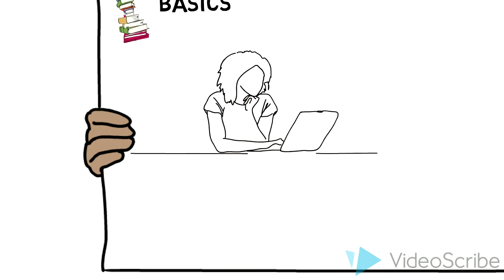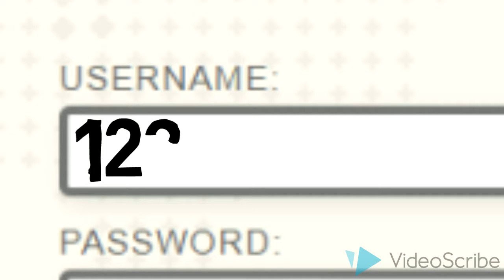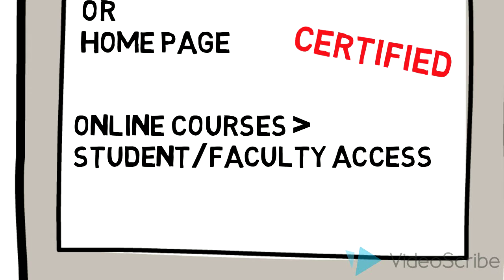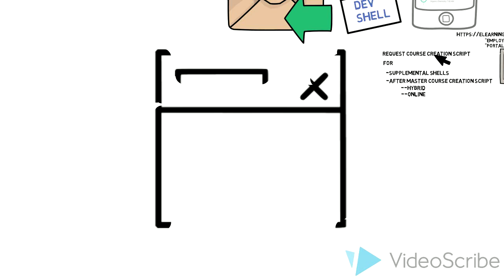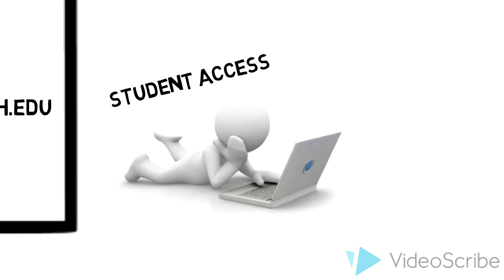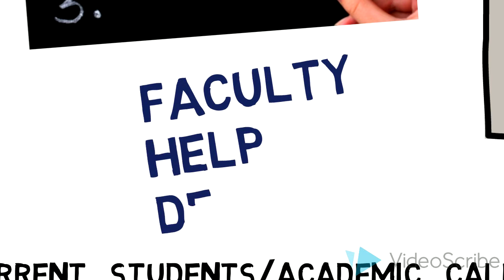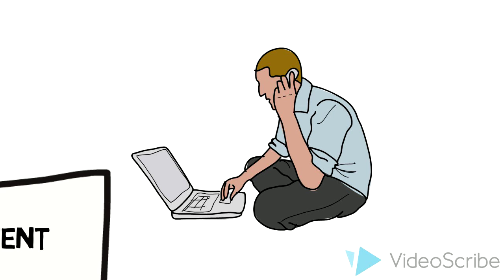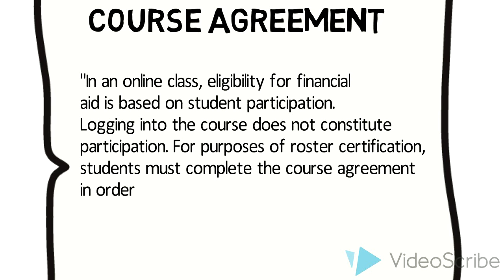BBC MODULE 2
PTC BBC Module 2